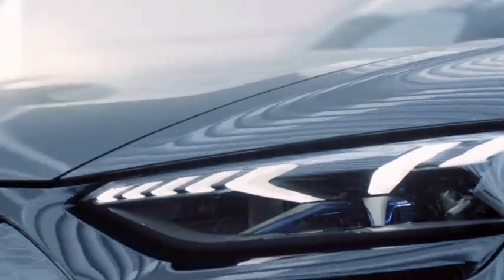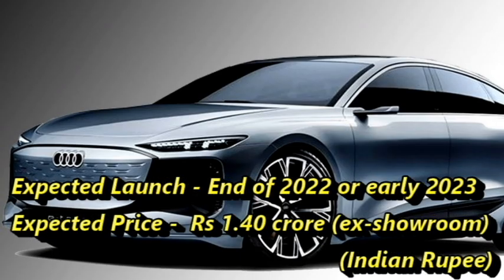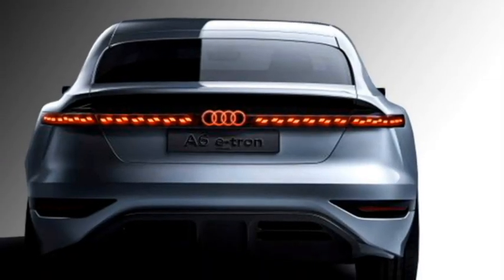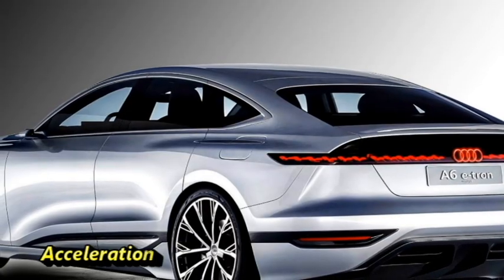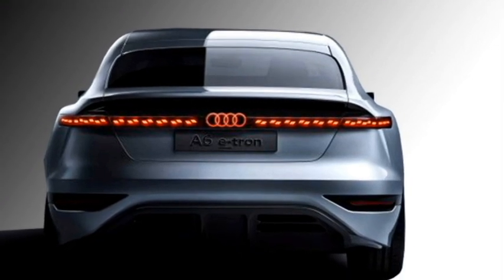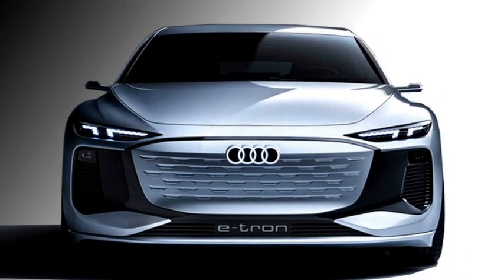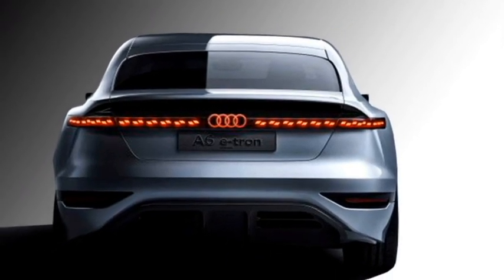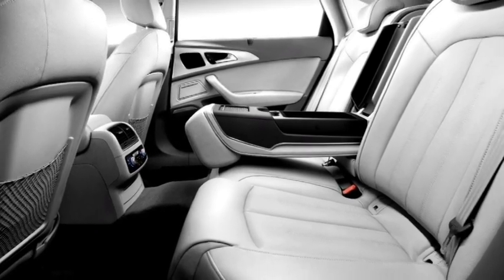Audi A6 E-Tron Electric Sportback 2022 🔥🔥🔥 Check full details.